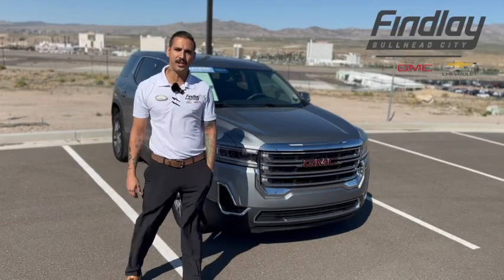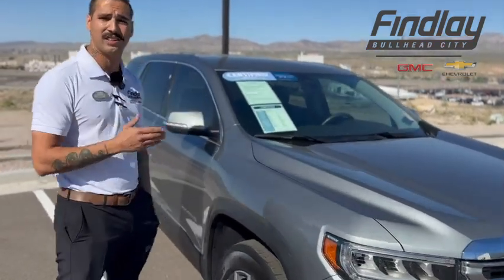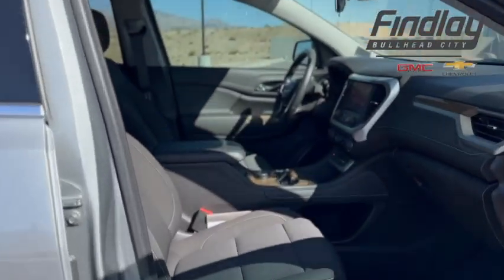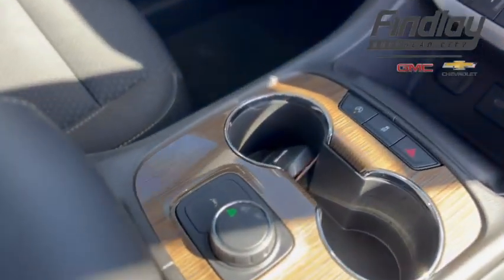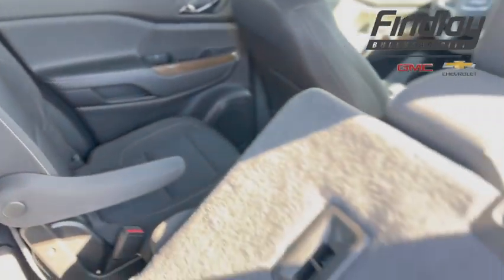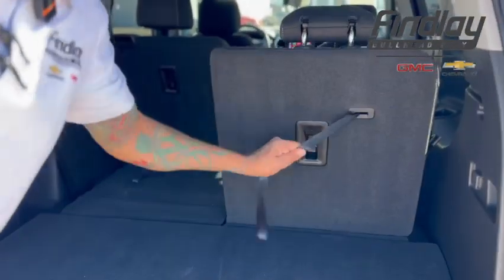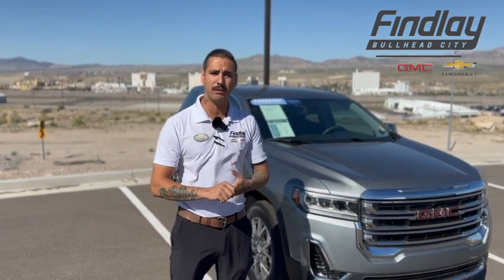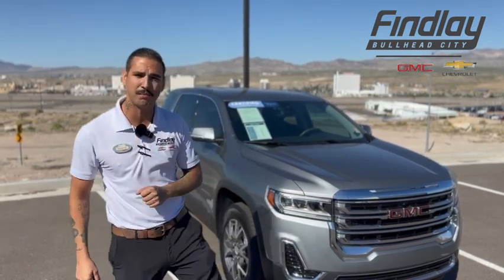Watch as Nick showcases this Certified 2023 GMC Arcadia FWD SLE.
Watch as Nick showcases this Certified 2023 GMC Arcadia FWD SLE. Available at findlaychevygmc off the Parkway in Bullhead City.